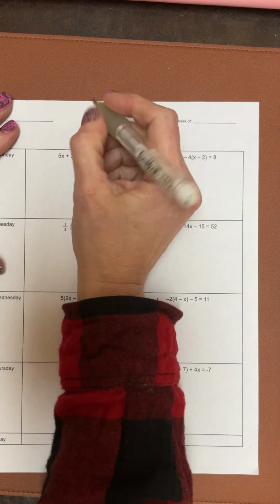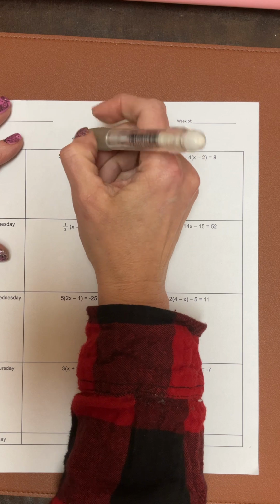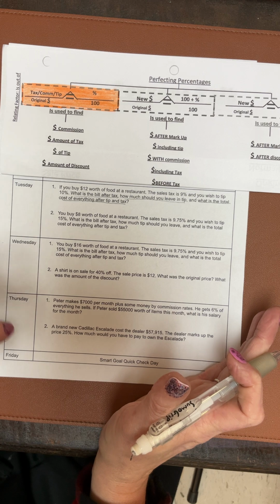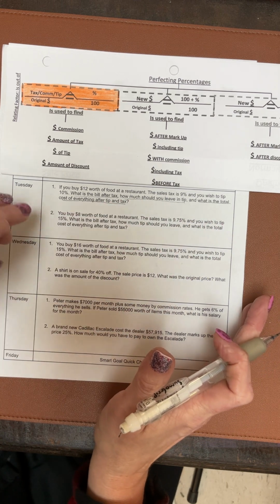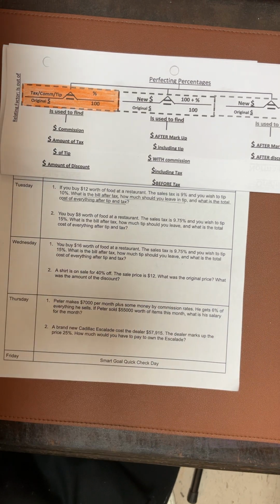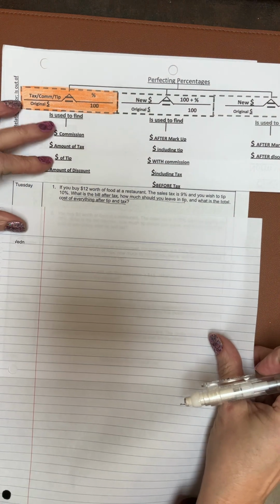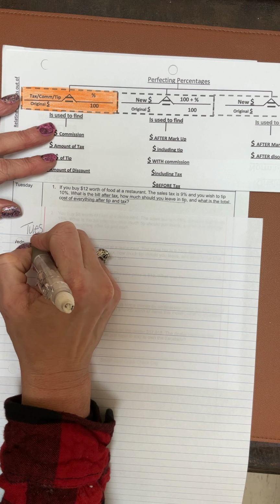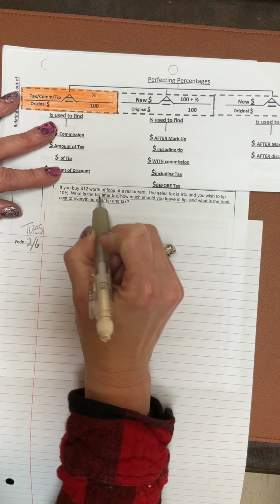Warm Up Review and Correct Feb. 5-7